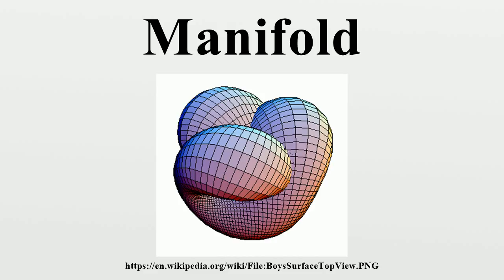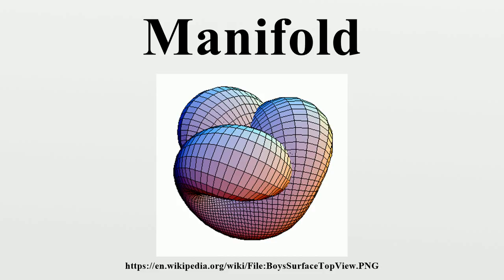Manifold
In mathematics, a manifold is a topological space that resembles Euclidean space near each point.More precisely, each point of an n-dimensional manifold has a neighbourhood that is homeomorphic to the Euclidean space of dimension n.

Image-Copyright-Info
Image-Copyright-Info